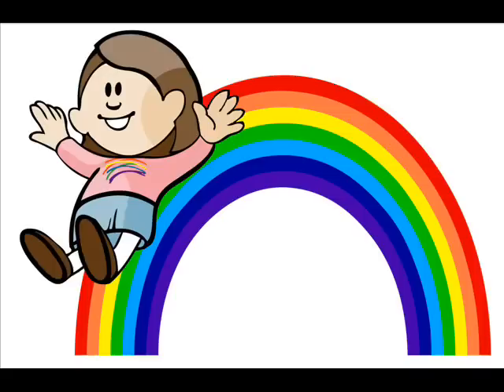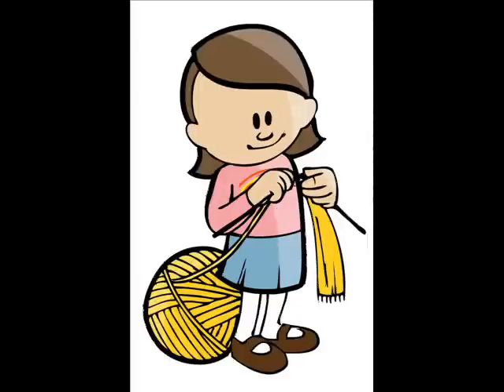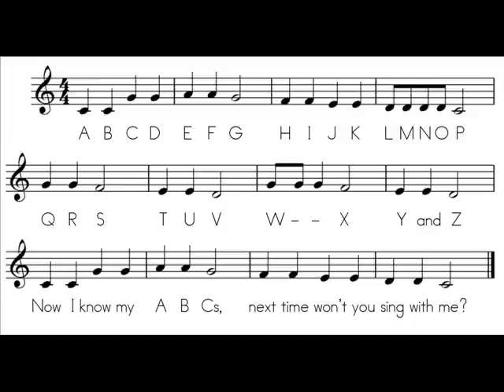Learning With Lilly: Alphabet Adventure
Lilly learns her ABCs. Written by Jennifer Redmon. Illustrated by Trevor Williams.